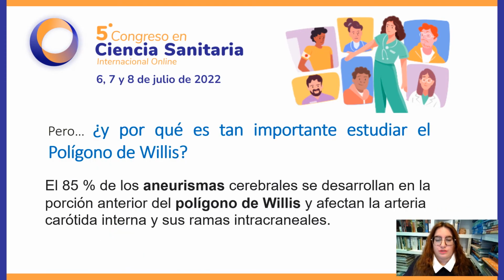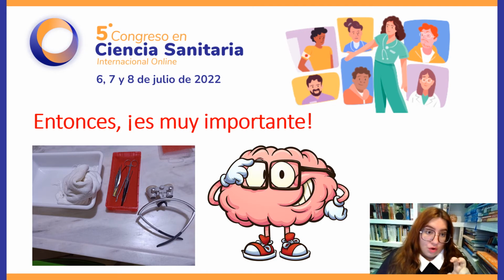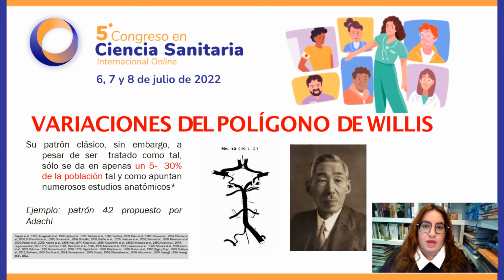Radiología como herramienta diagnóstica en intervenciones quirúrgicas del Polígono de Willis.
Ponencia desarrollada por Katrina Espinar Herranz